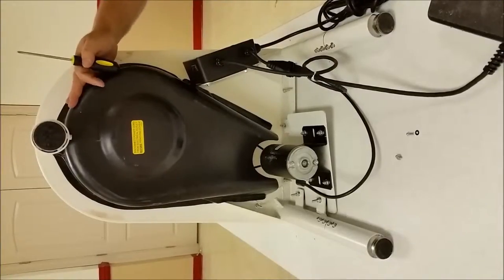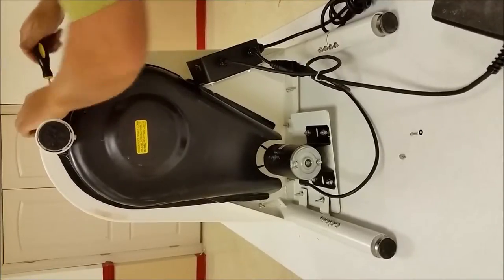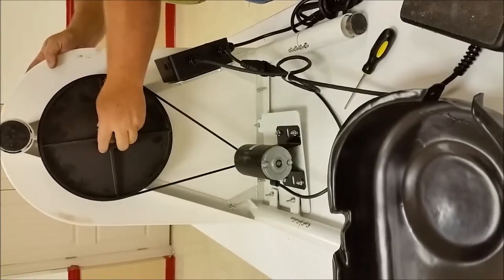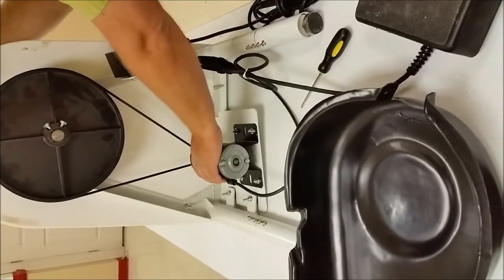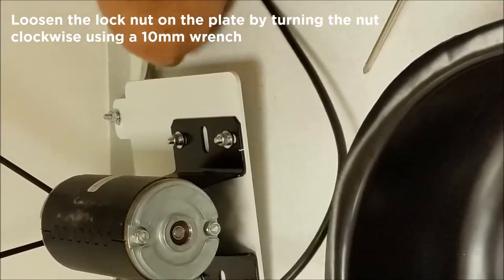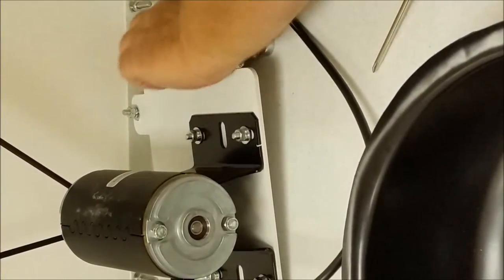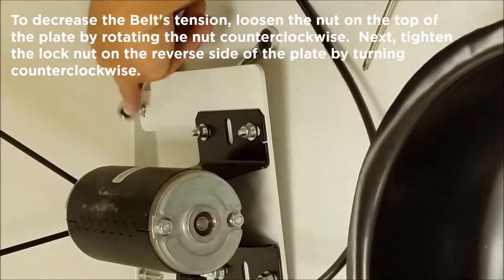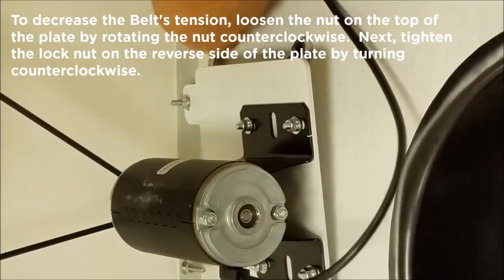Adjusting the Belt Tension on your Speedball Boss Series Pottery Wheel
Watch this short video clip to learn how to adjust the belt tension of your Speedball Boss Series Wheel.